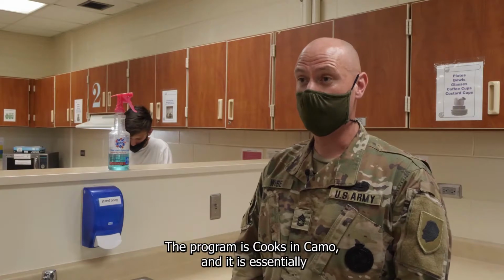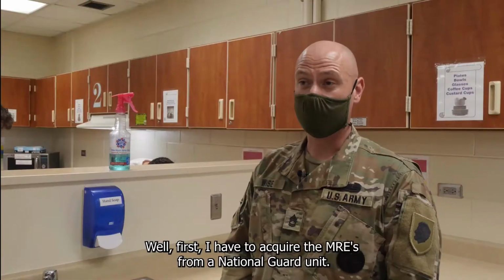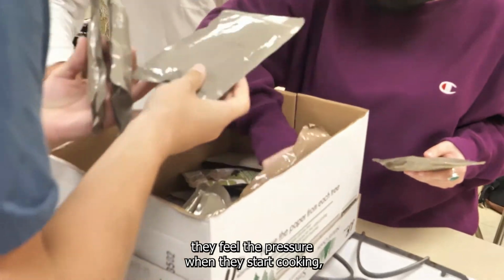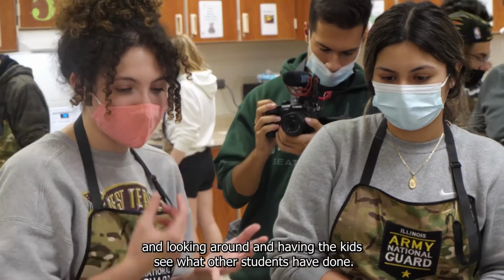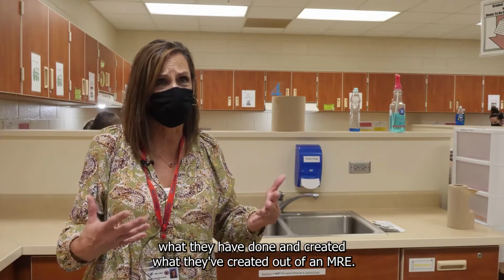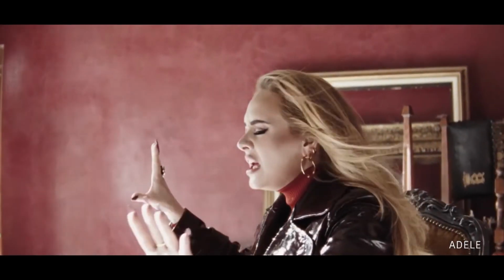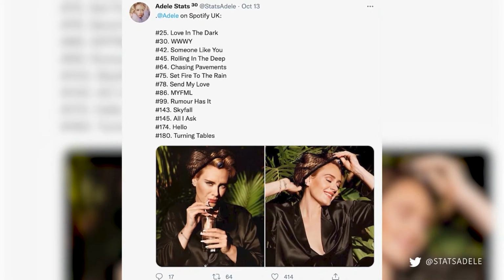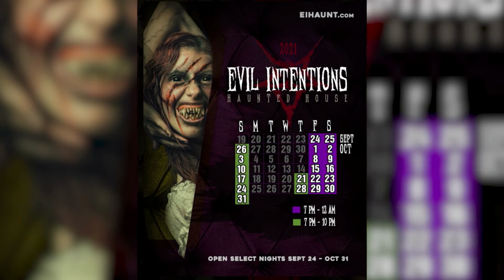Storm News - Wednesday, October 27, 2021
Halloween Edition, Ep 3, 5/6